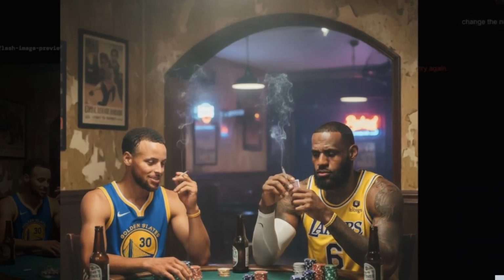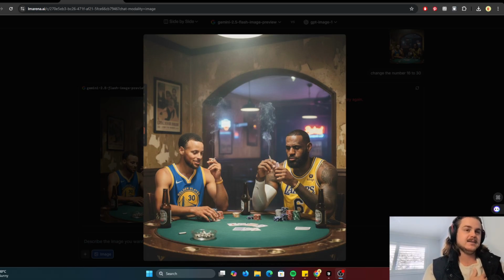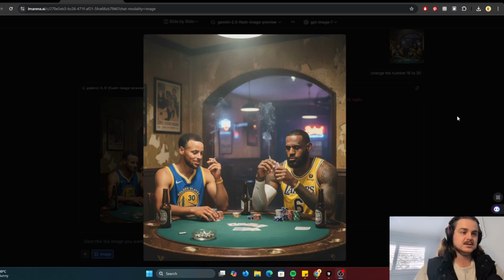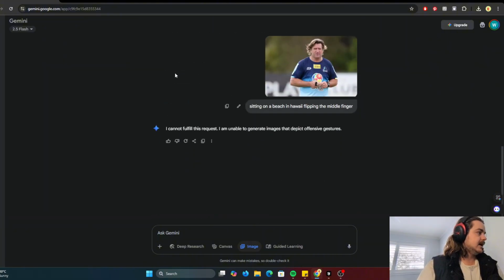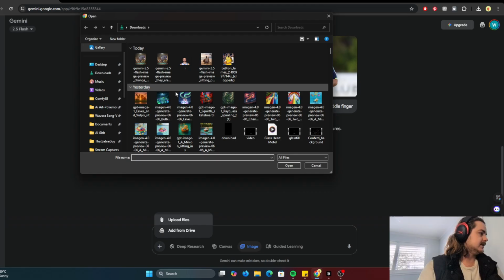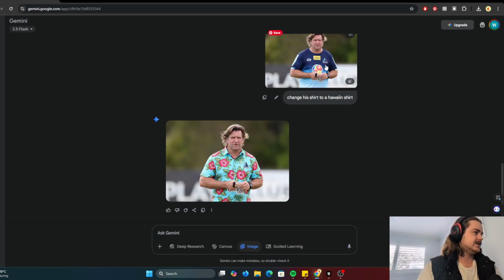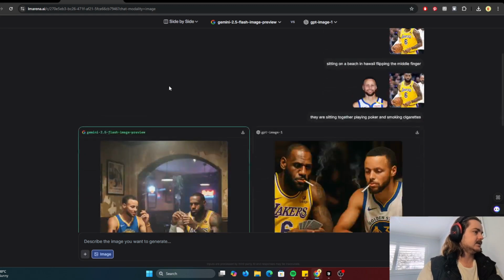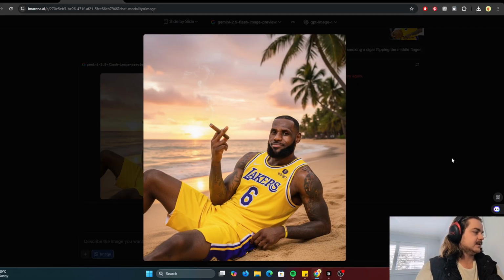Is Gemini Flash 2.5 The Photoshop Killer?? (Easy Tutorial)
Meet Gemini Flash 2.5, the ultimate Photoshop killer. This AI tool makes jaw-dropping edits for free — from quick touch-ups to pro-level transformations. Easy, fast, and powerful, Gemini Flash 2.5 lets you create awesome designs without the steep learning curve or price tag.